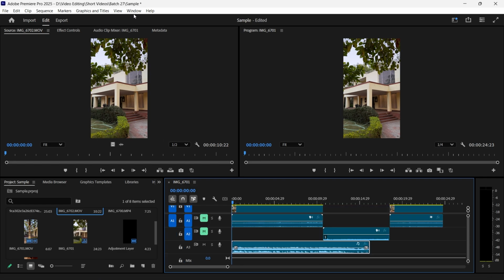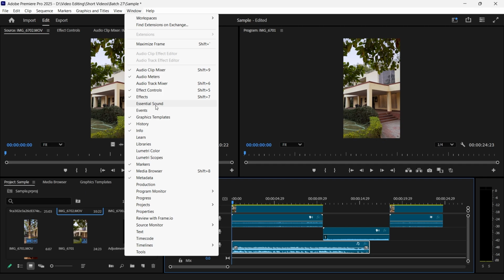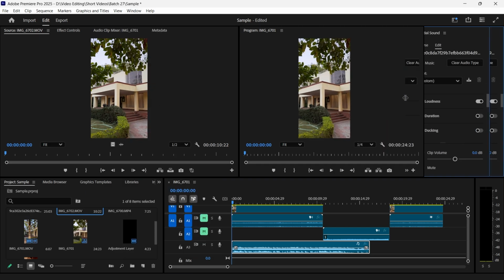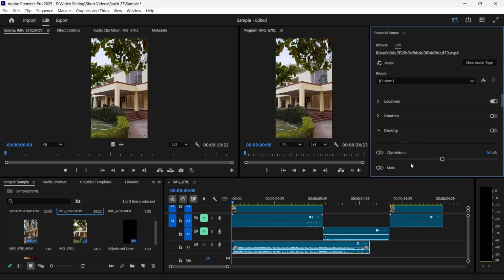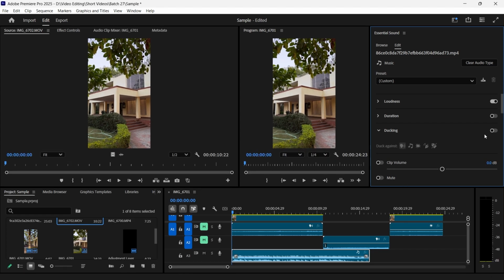How to Auto Lower Music When You Speak in Premiere Pro [easy]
To automatically lower your music when you speak in Premiere Pro, a process known as Auto Ducking, you can use the Essential Sound panel to save yourself hours of manual keyframing. First, select all your dialogue clips on the timeline, open the Essential Sound panel (Window Essential Sound), and tag them as "Dialogue." Next, select your music track and tag it as "Music" in the same panel. Once tagged, check the "Ducking" box in the Music settings, ensure it is set to "Duck against Dialogue," and click "Generate Keyframes." Premiere will instantly analyze your voice tracks and drop the music volume whenever it detects you speaking, creating a professional balance with just a few clicks.